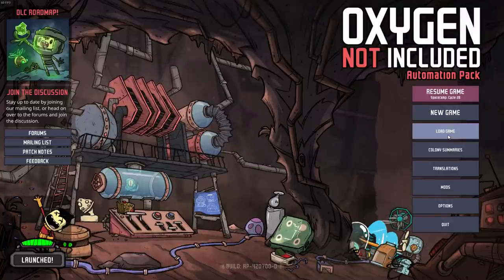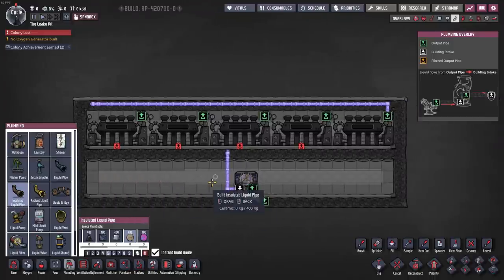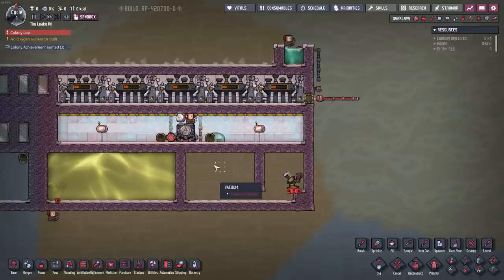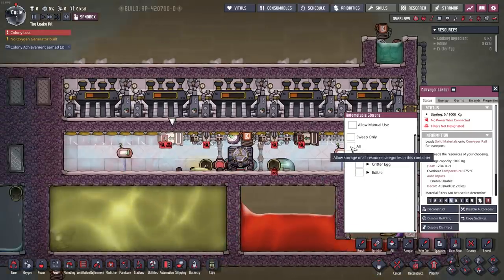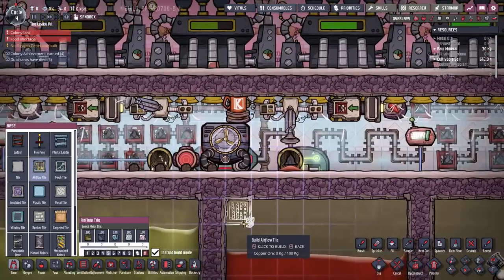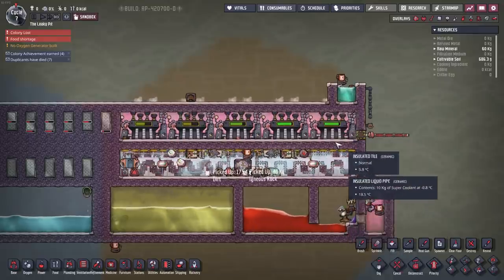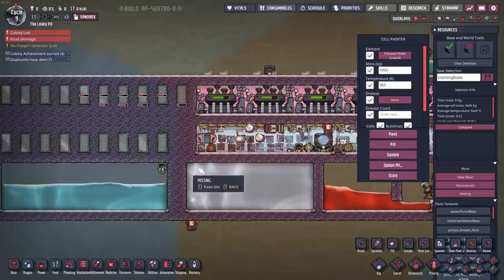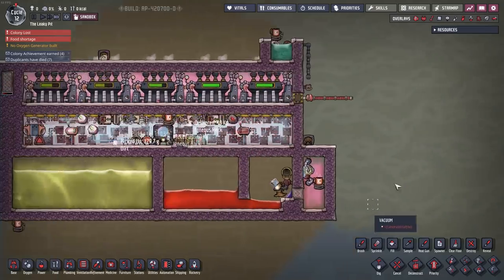Overly Scienced - Episode 21: Magma based Water Purifier (Oxygen Not Included)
Hey guys, Comet here. Welcome to the twenty-first video in my Overly Scienced series. The purpose of this series is to show beginners how to progress into the very late game of Oxygen Not Included with detailed explanations along the way.

This video shows how to build a magma based water purifier so that you don't need to spend any power or duplicant labor on making clean, germ free water.

Mods: Pliers, Clean Floors, Chained Deconstruct, Deconstructable POI Props, Destructable Features